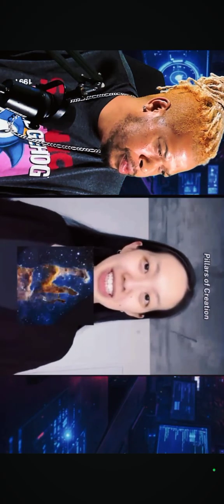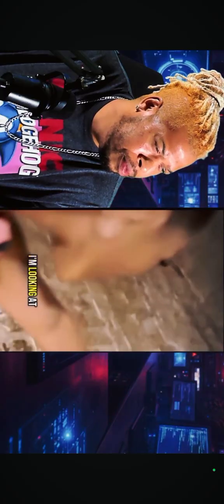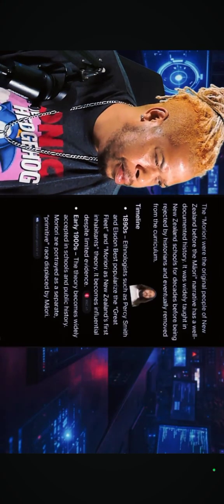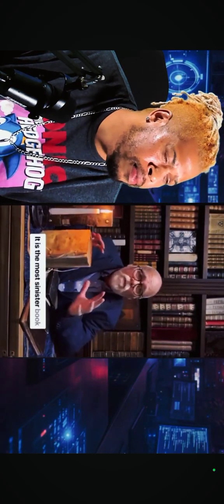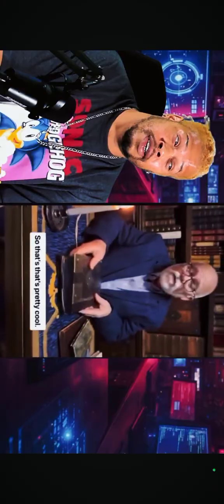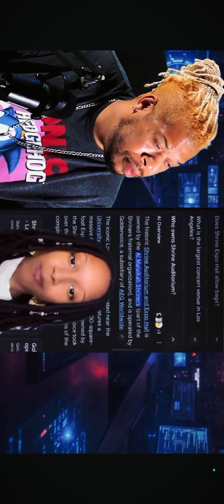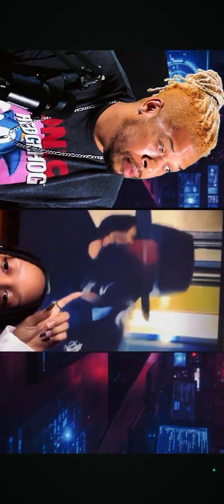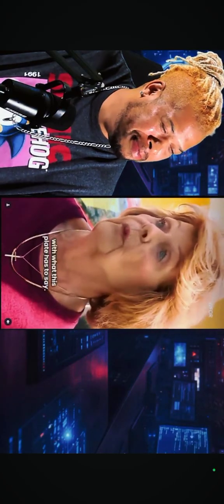second part to the last video re-running the amazing videos uploaded by this cool guy